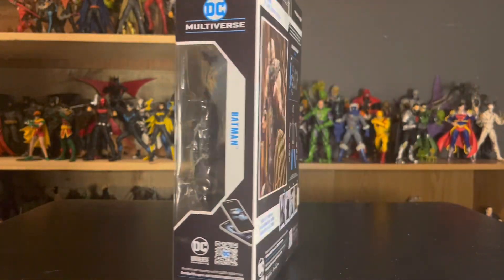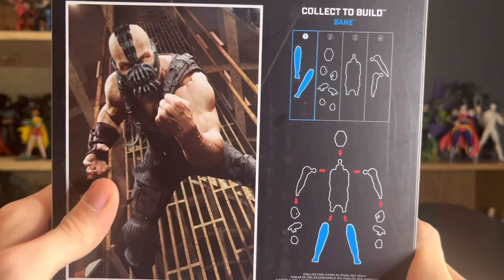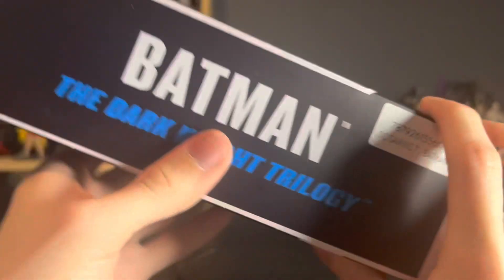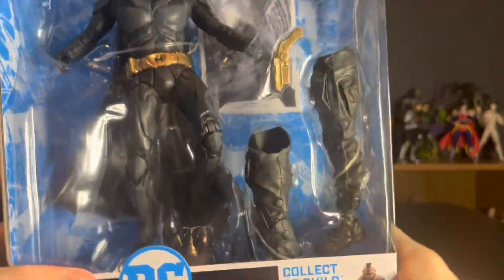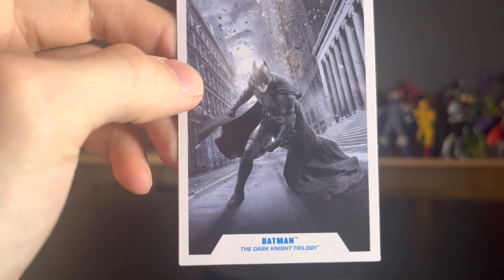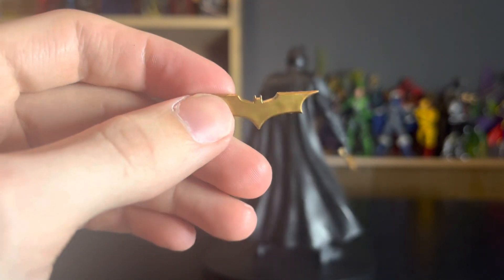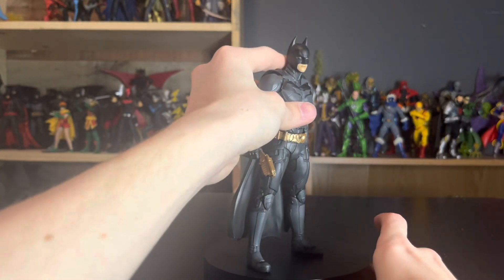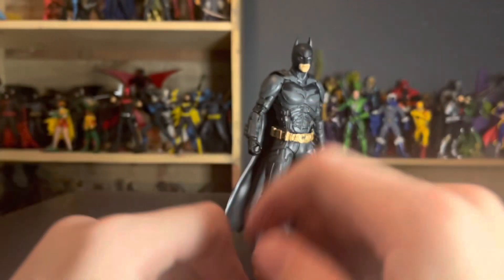McFarlane DC Multiverse Dark Knight Bane BAF Wave Batman Action Figure Review